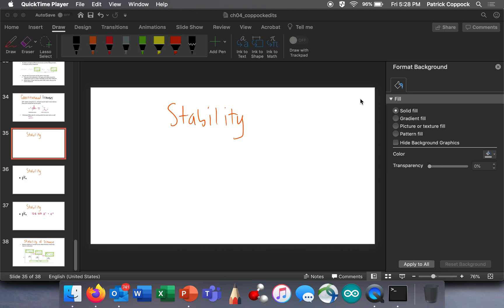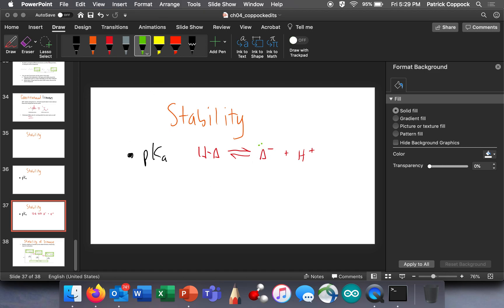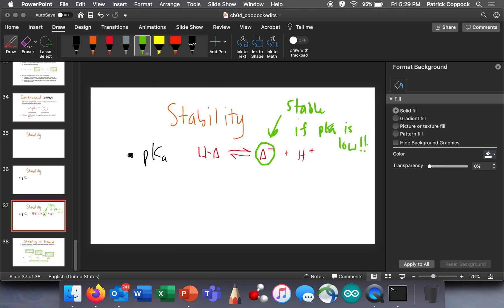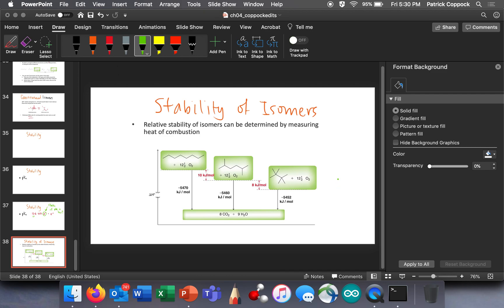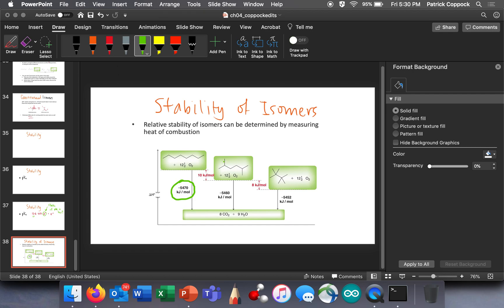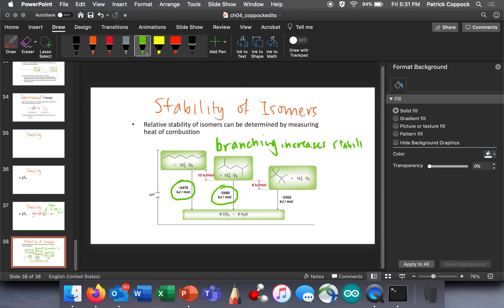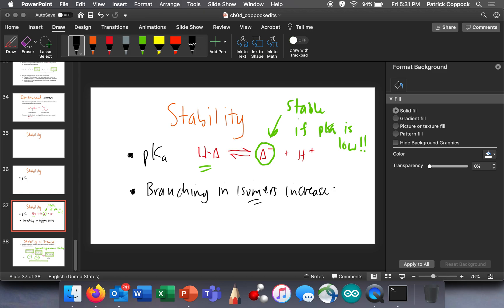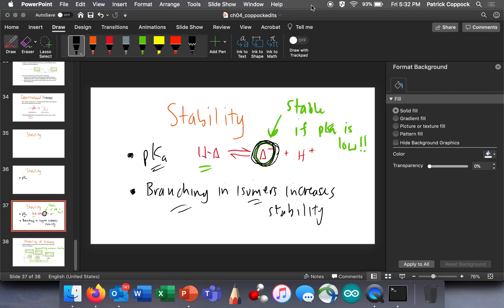Relative Stability of Isomeric Alkanes